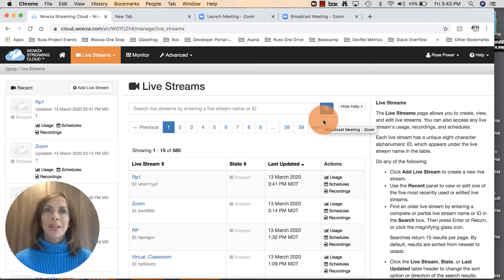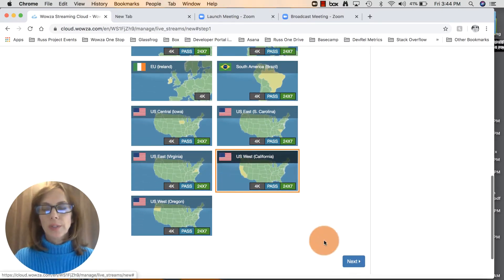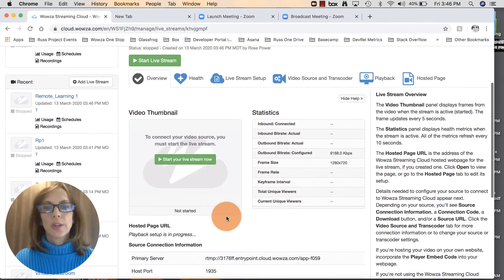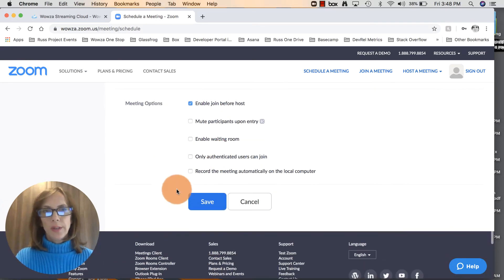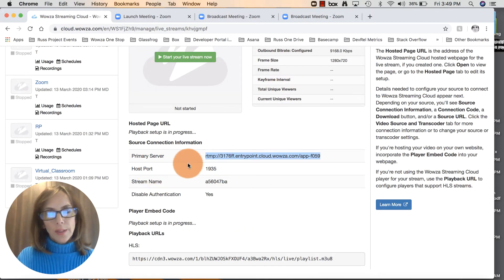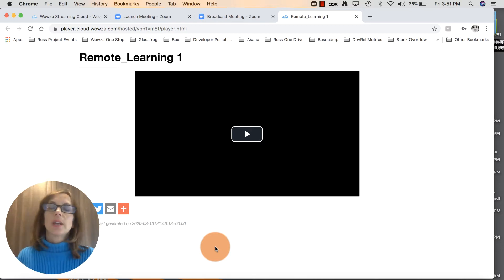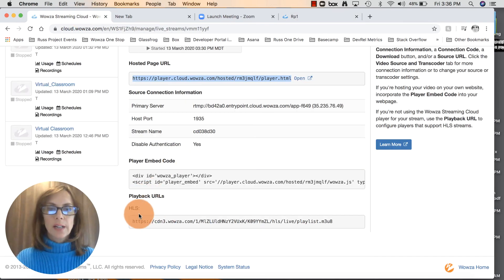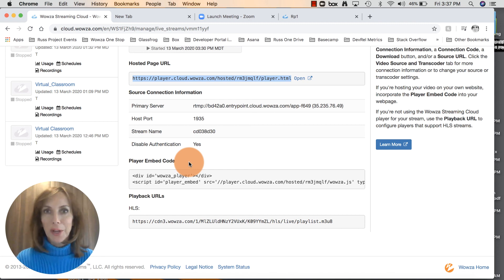Host Virtual Classrooms With Zoom and Wowza Streaming Cloud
Ready to educate the masses? If you're already used to using Zoom for the multitude of available options, you may want to consider expanding it's range with Wowza Streaming Cloud. While Zoom can be limited in number of participants, Wowza Streaming Cloud has no boundaries when it comes to how many people can be viewing all around the world.